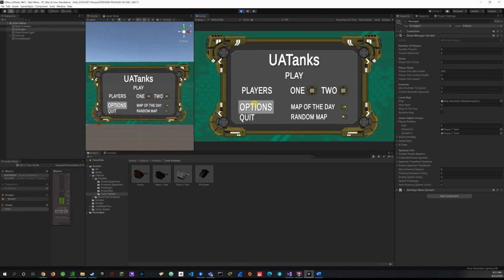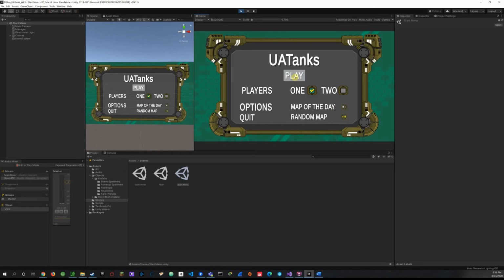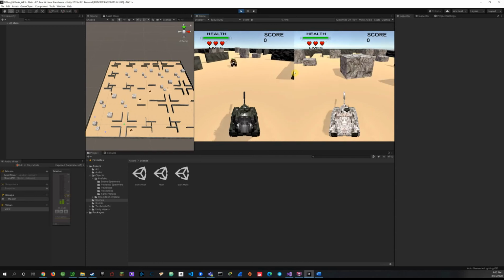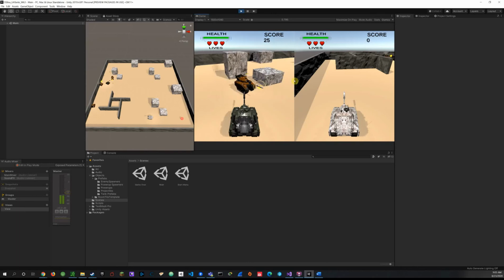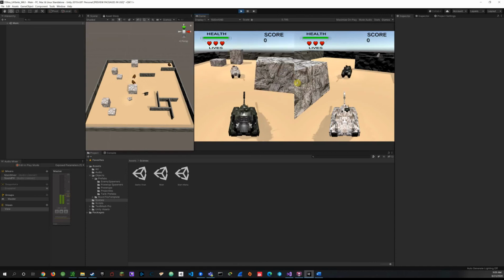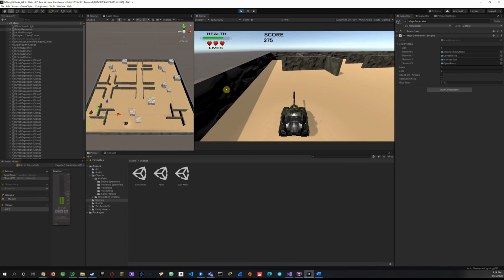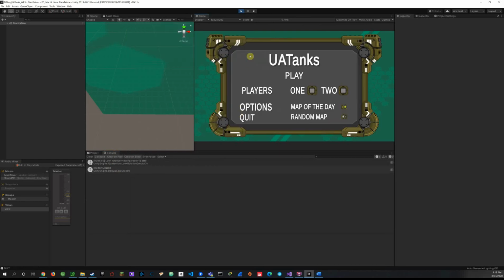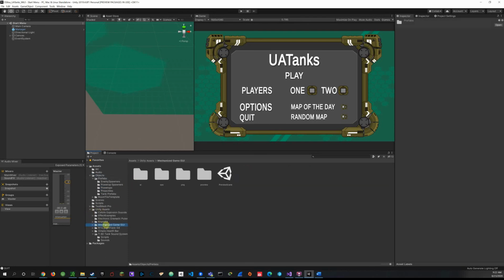UAT: GPE205 -Final Project & StandUp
My week five submission for Gameplay Programming Concepts (GPE205) at the University of Advancing Technology

- Electronic Dramatic Pulsing Action Music Pack | Muz Station Productions (Background Music)